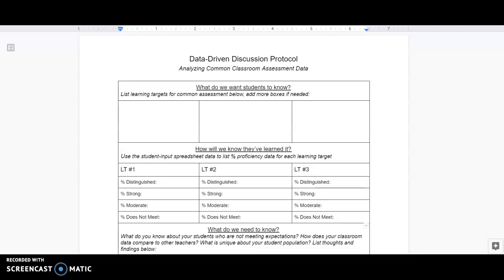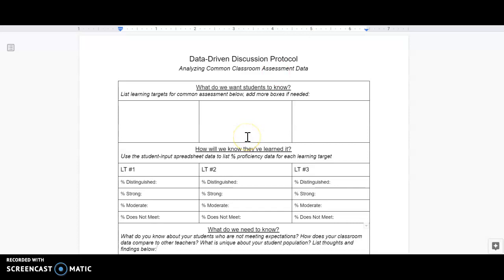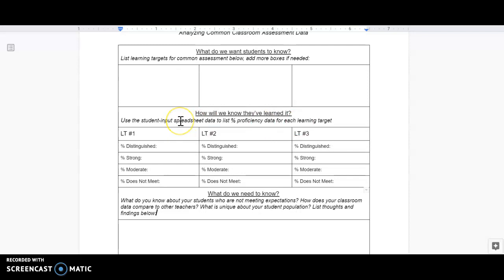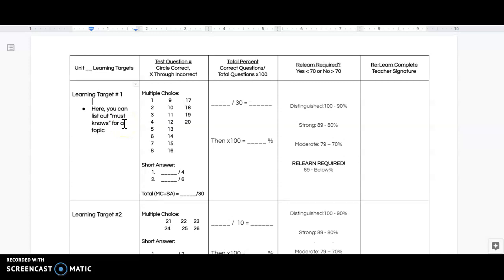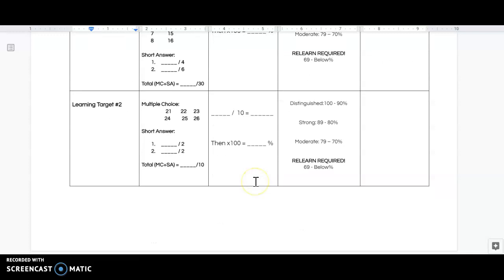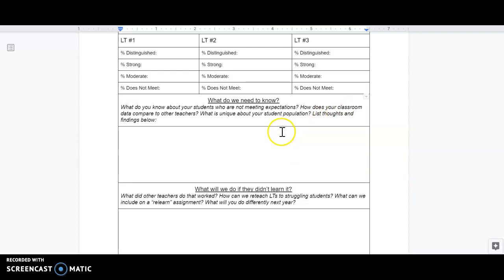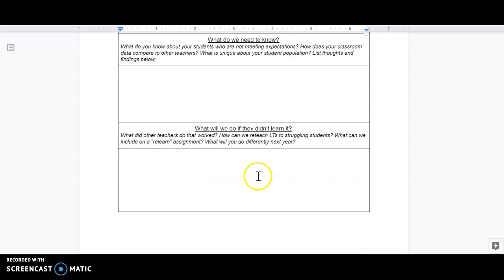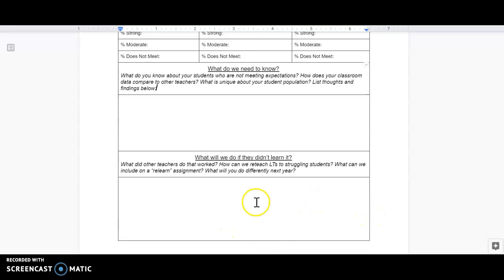Mod 17 AEP 858